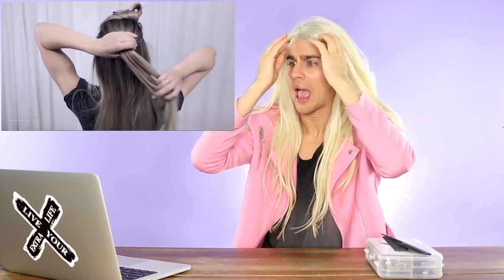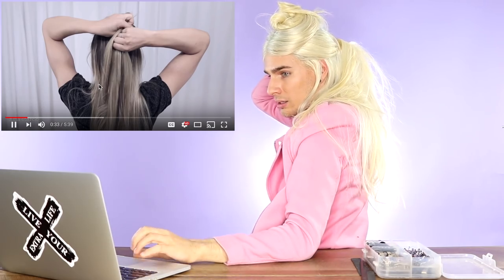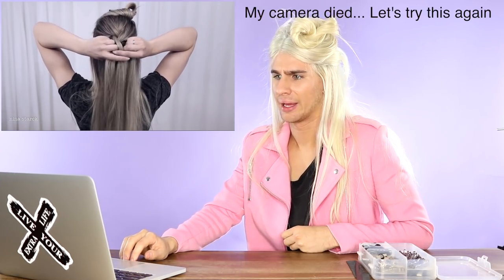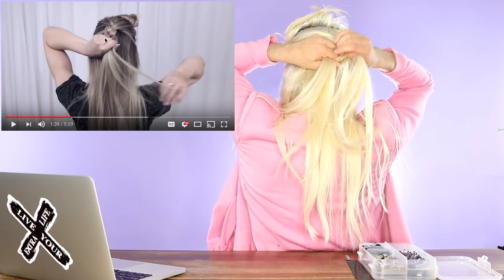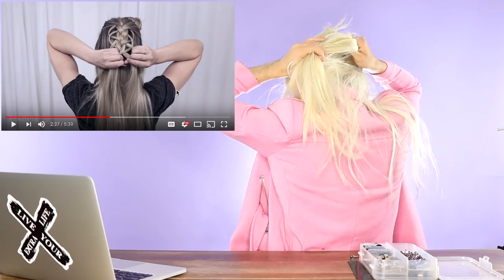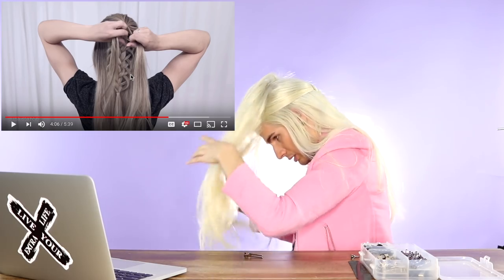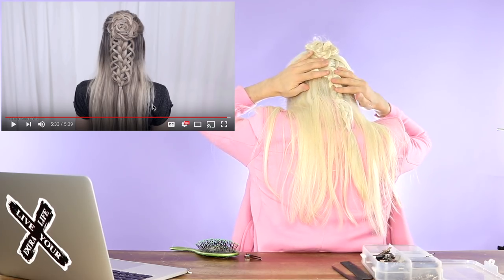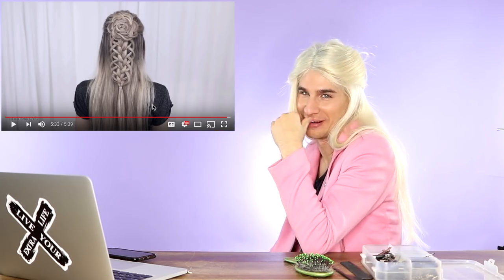I TRIED TO FOLLOW A "DIY" BRAIDING TUTORIAL |bradmondo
Sooooo trying to follow that braiding tutorial was sooo hard...
SHOP MY "LIVE YOUR EXTRA LIFE" MERCH!
LET'S BE BFFS!

WANNA SEE MORE OF MY FACE?
WANNA SEE MY LAST VIDEO?

FILMING EQUIPMENT:
CAMERA LENS▷
BACKGROUND PAPER▷